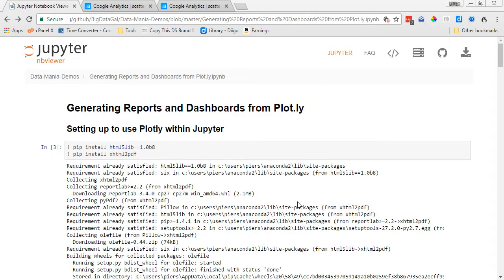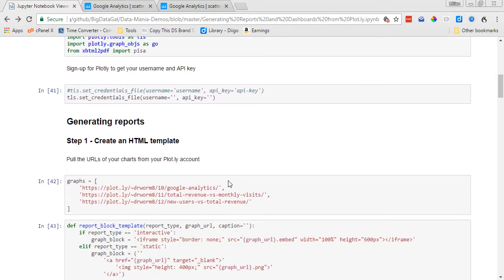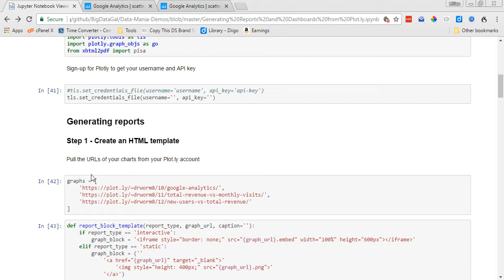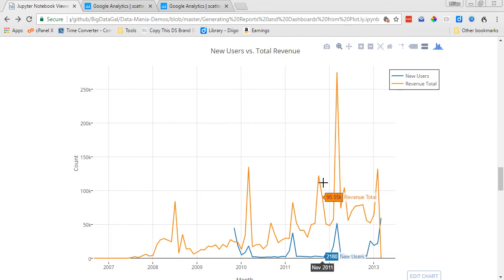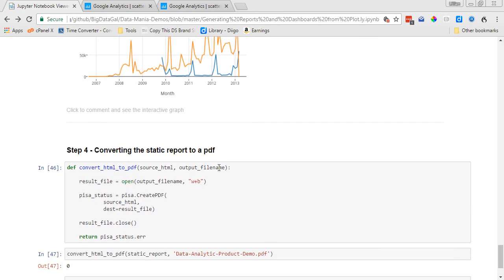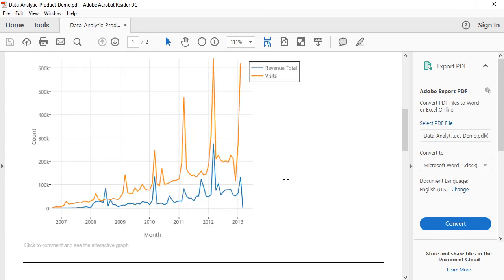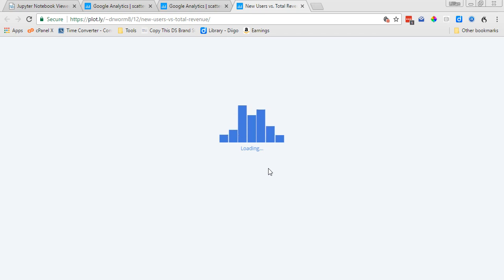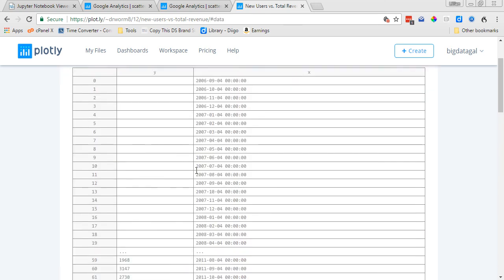How to make business reports using Plotly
This is just a quick walk through and explanation of the code I give out